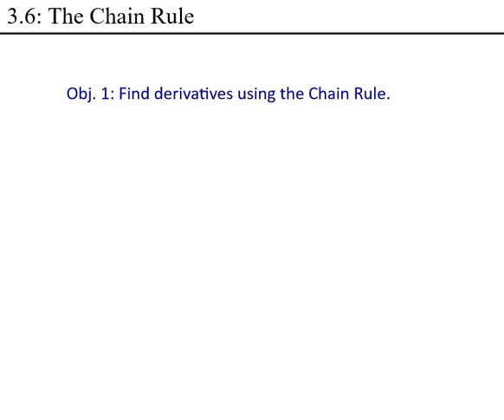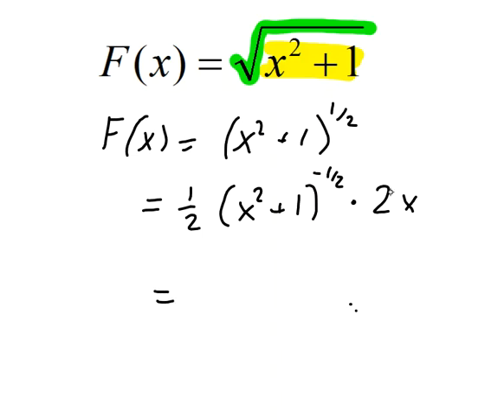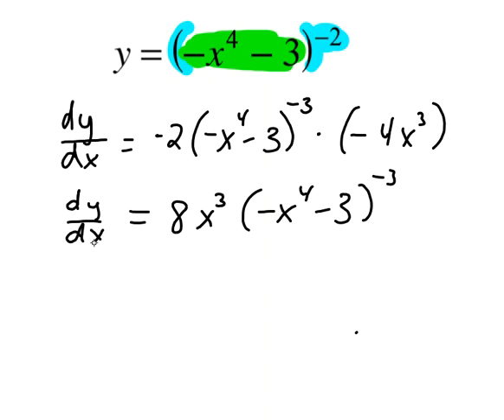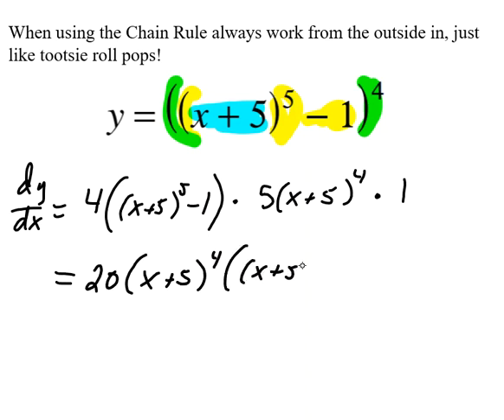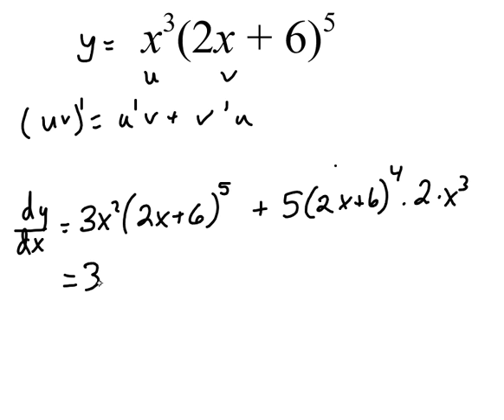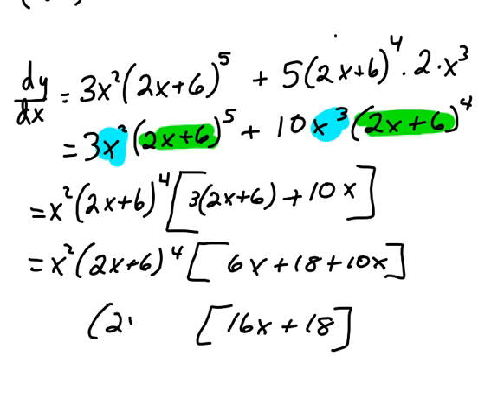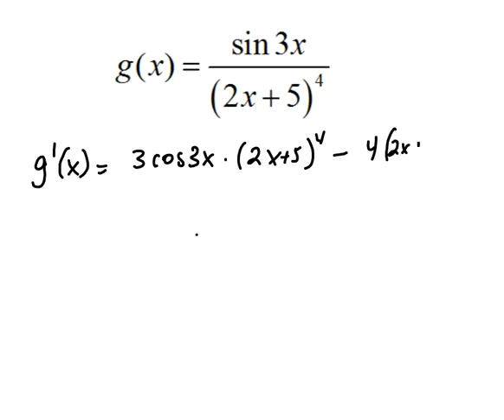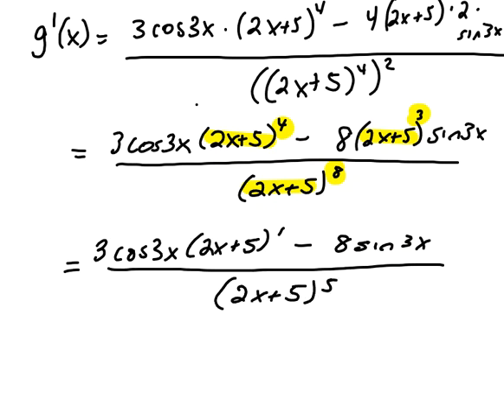Lesson 3.6 Part 2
Taking derivatives using the Chain Rule